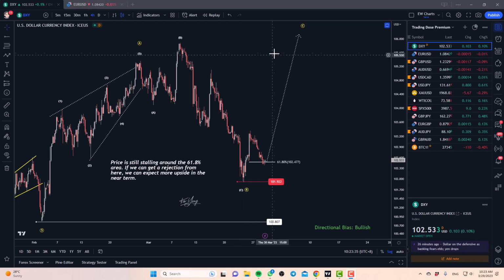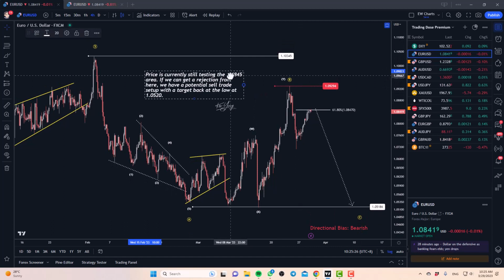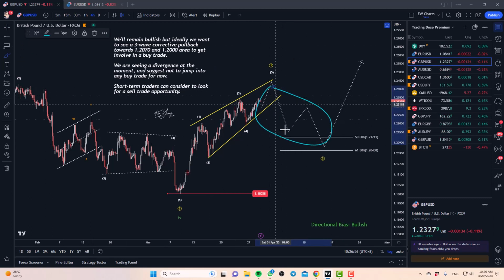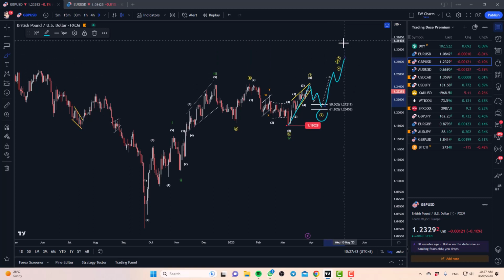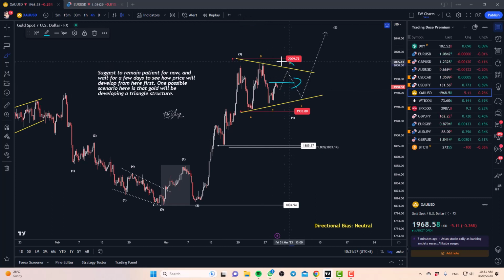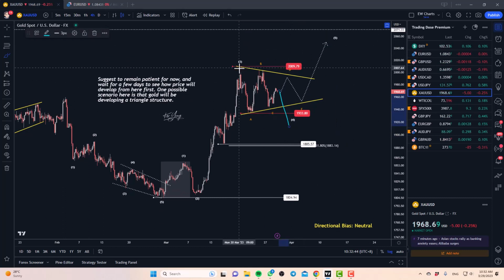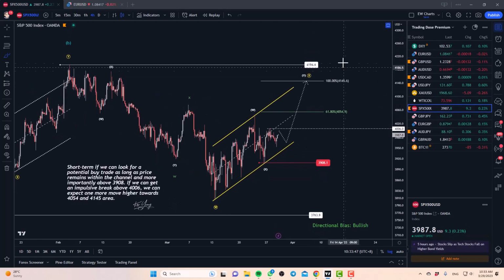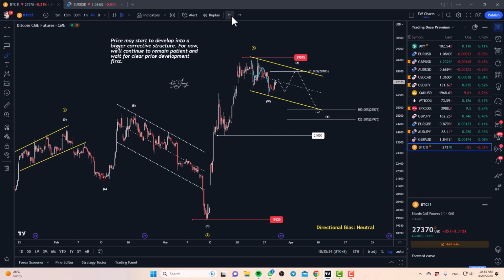The Trading Dose Premium Mid-Week Analysis - 29th Mar 2023